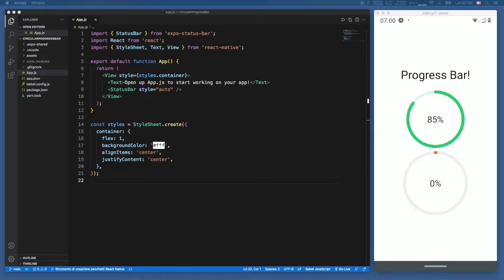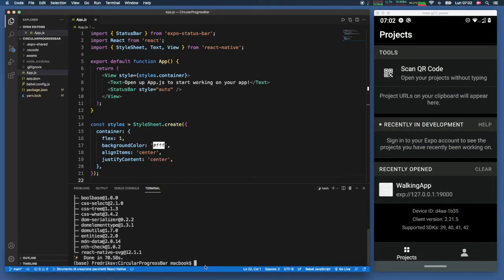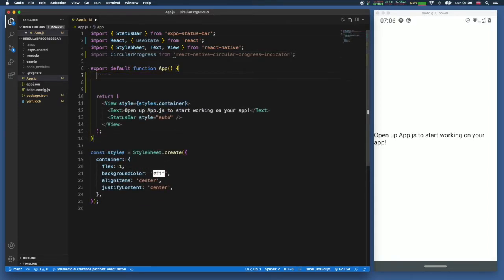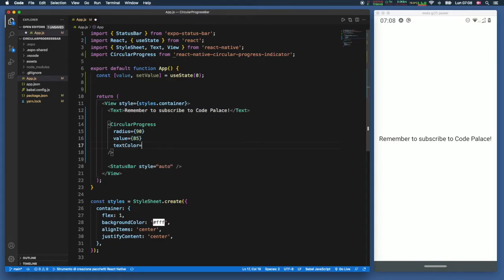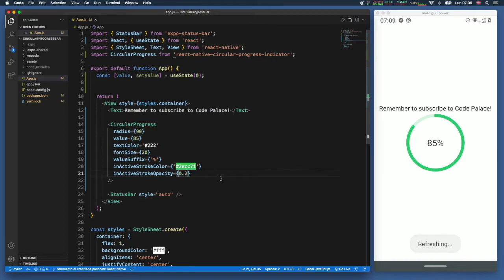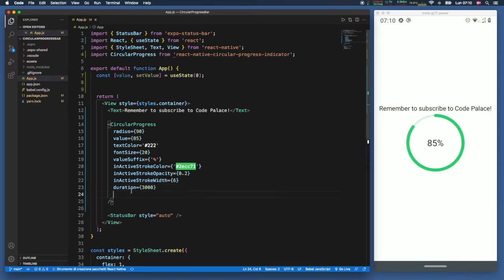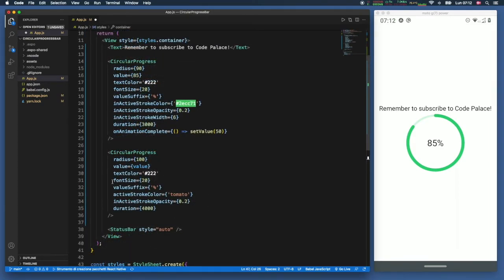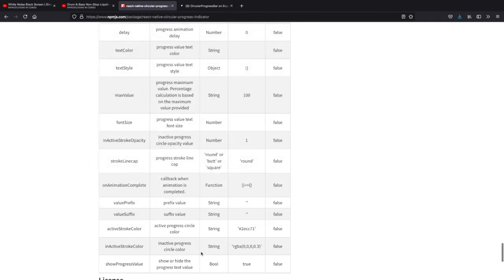Circular Progress Bar Tutorial in React Native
In this tutorial I'll be quickly showing you how you can create a circular progress bar in React Native. ► Project